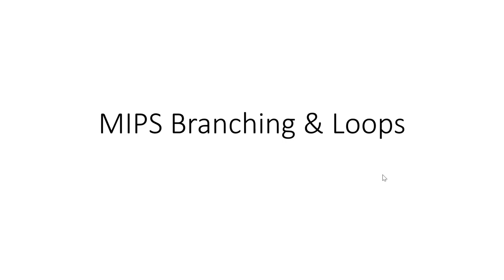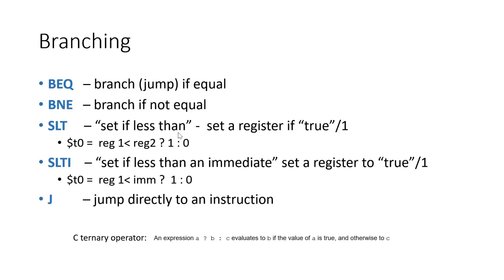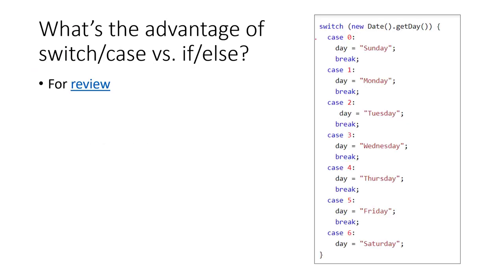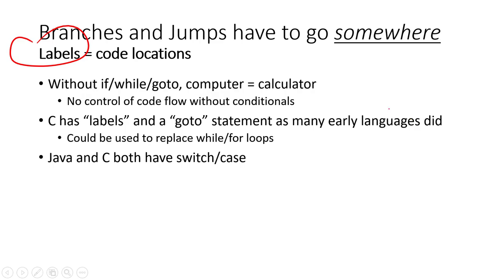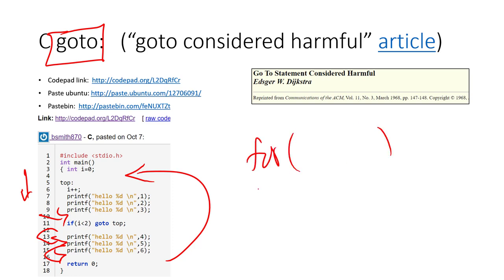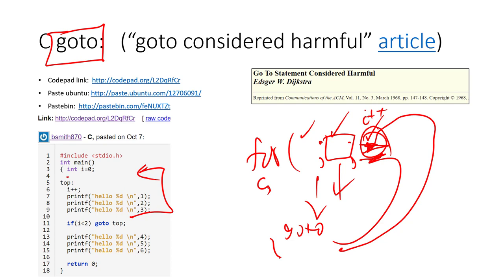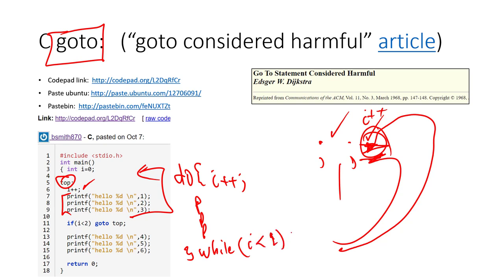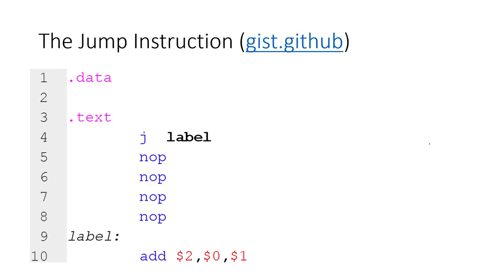01 Intro to MIPS Jumping and Branching Rec 04 06 20 005